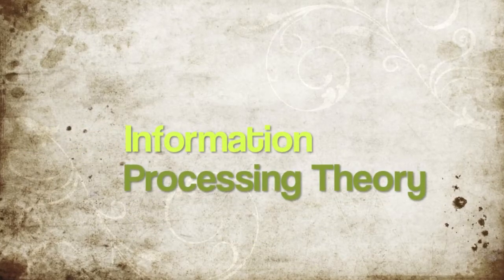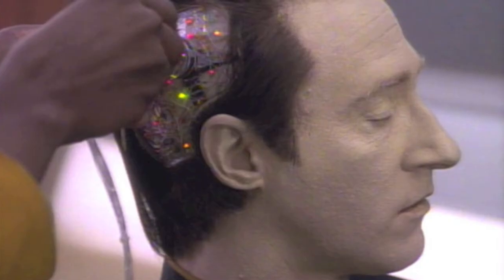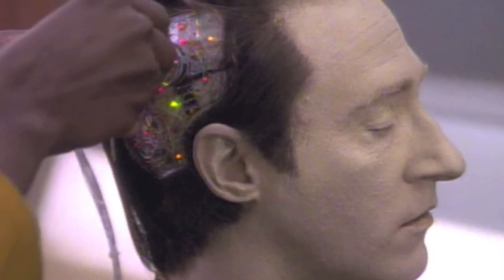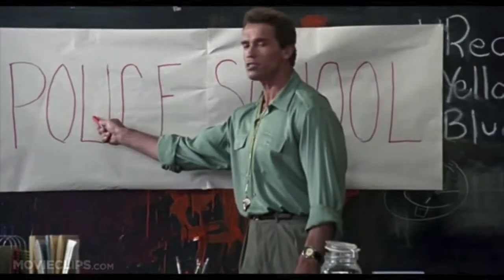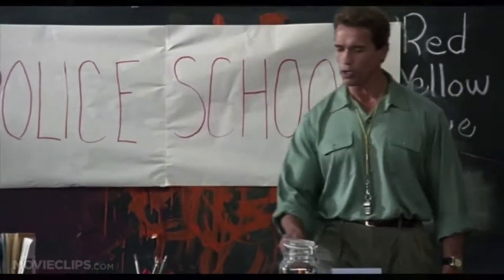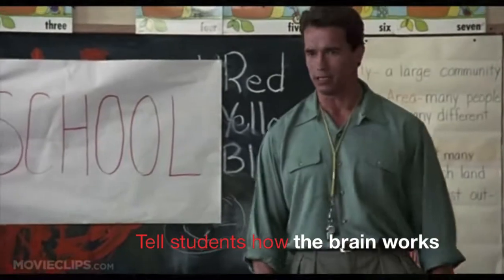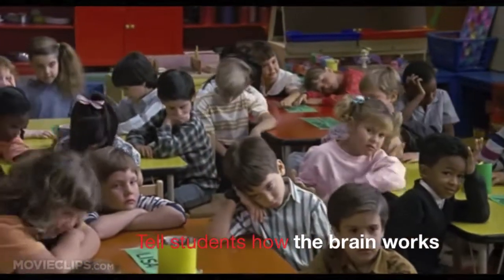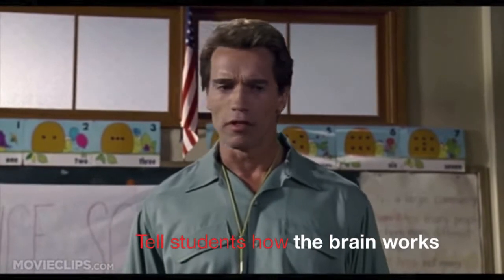Information Processing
This video is going to a quick look at Information Processing Theory. It is going to briefly describe how IP operates, then we are going to see at what it might look like thanks to some Hollywood blockbusters, and finally we are going to see how as teachers we can apply it in the classroom.